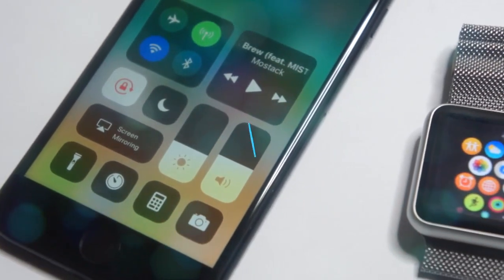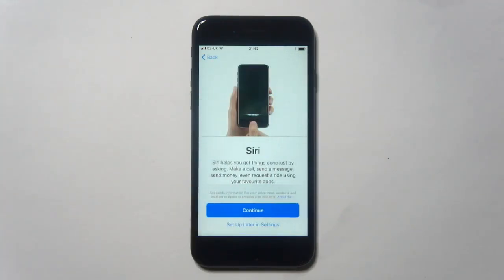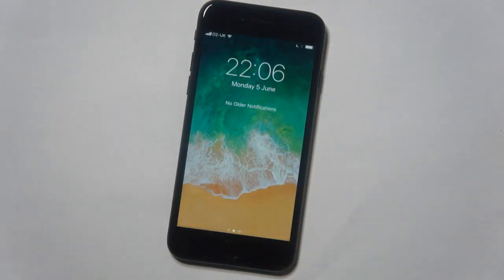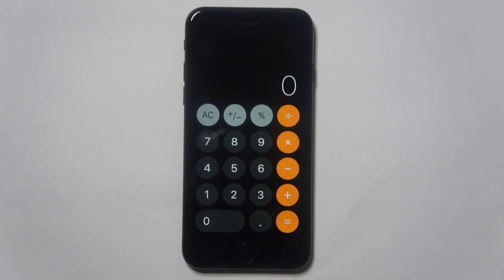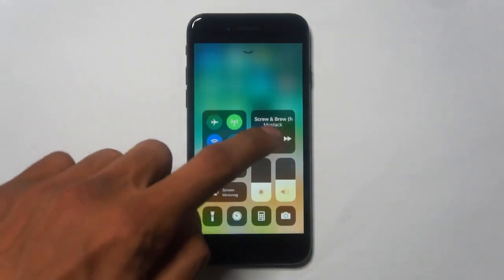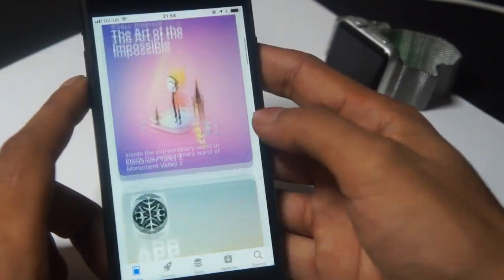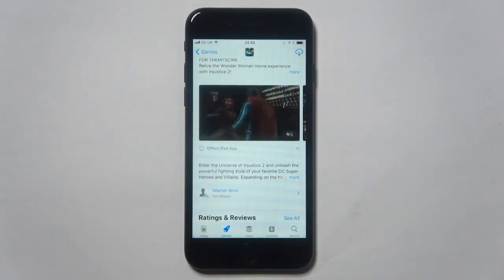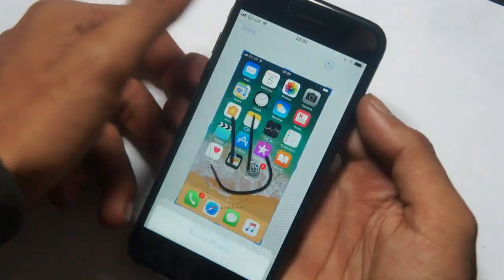iOS 11 NEW FEATURES & FIRST LOOK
iOS 11 has a lot of new features! Ios 11 comes with a new App Store ,new Control Center & more. This is iOS 11 running on my Jet Black iPhone 7.